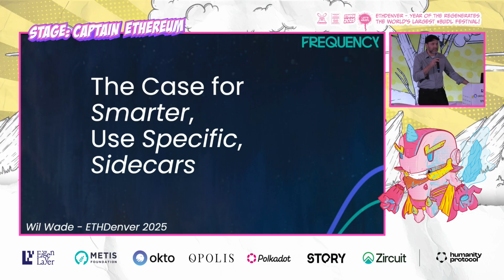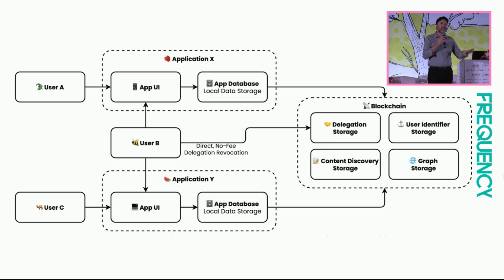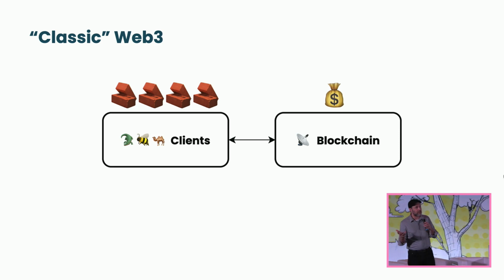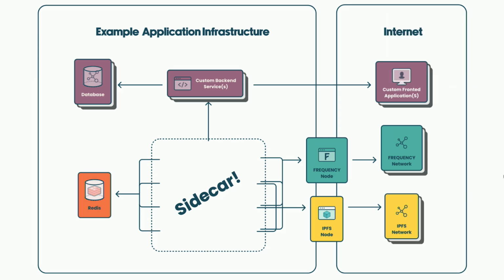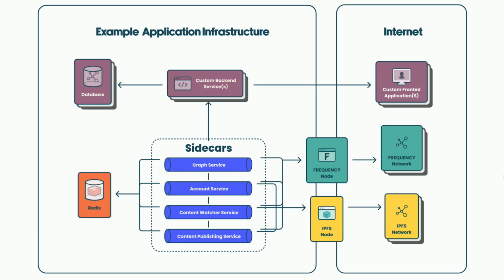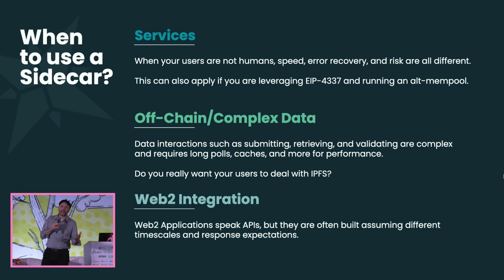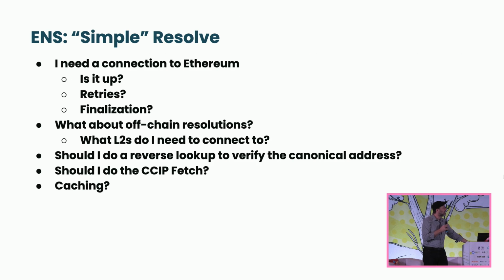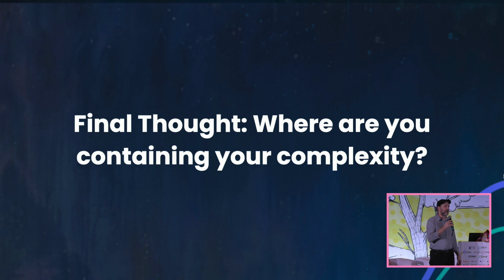The Case for Smarter Use Specific Sidecars | Wil Wade - Frequency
Blockchain development is complex with many states & error conditions to manage. Ecosystems go beyond chains & data—devs need custom APIs for easy interaction.